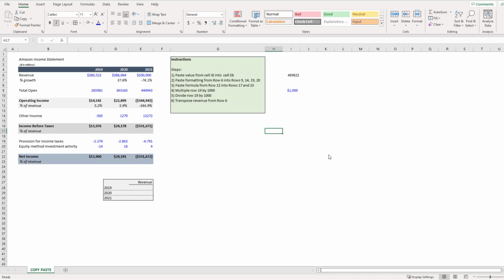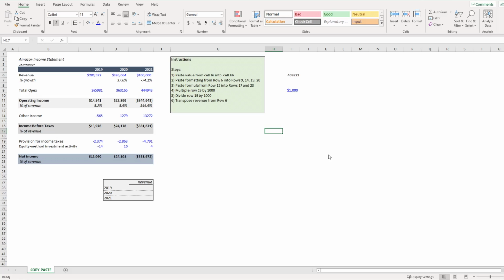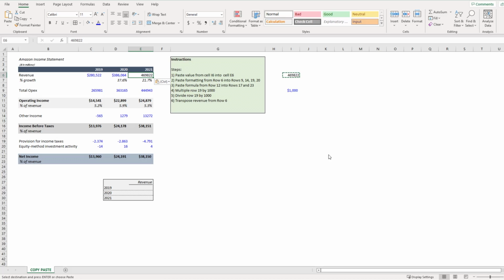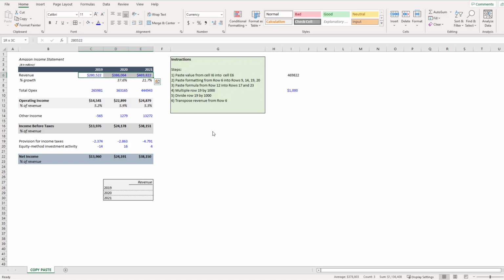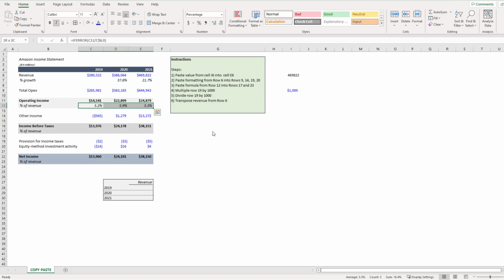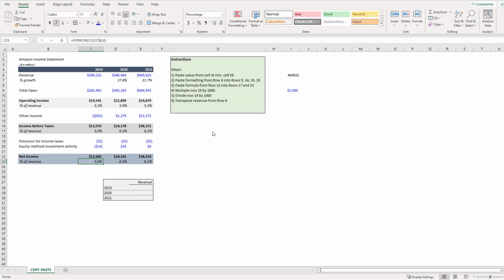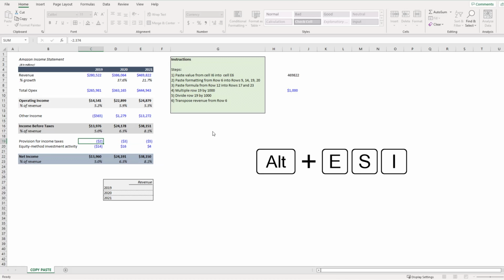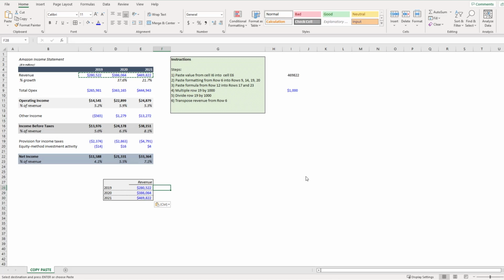Learn how to Use Paste Special in Excel in less than 5 MINUTES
Learn how to use Paste Special in Excel